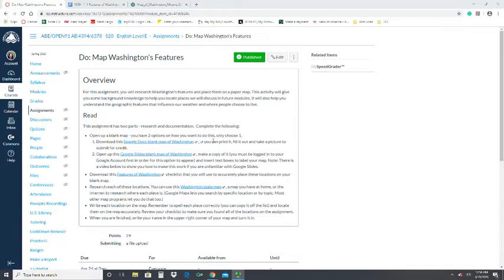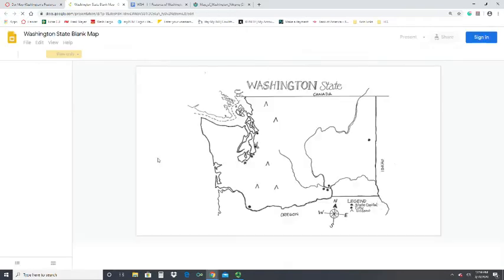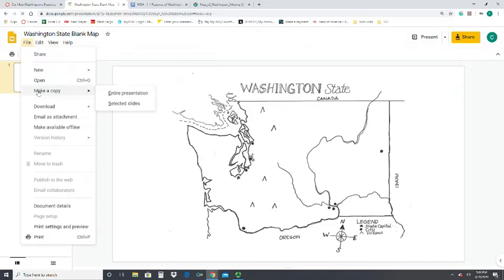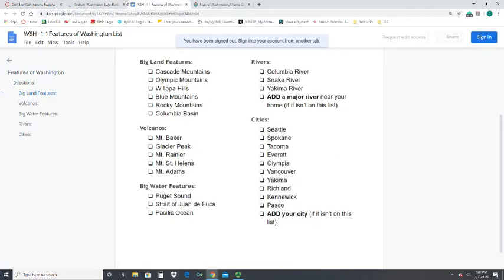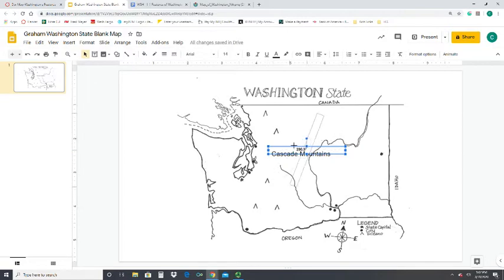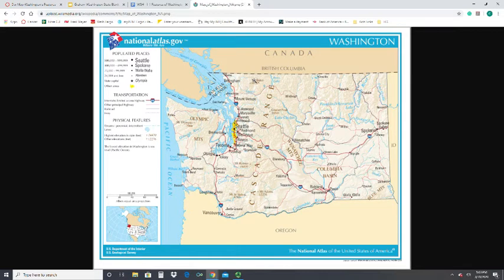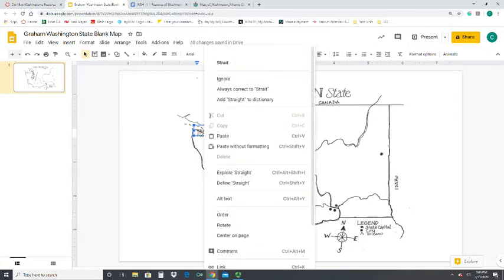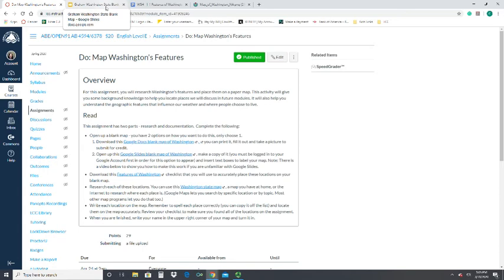Washington State Map Activity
This video demonstrates how to add text to a Google Slide so geographic features can be labeled on a blank map of Washington State.